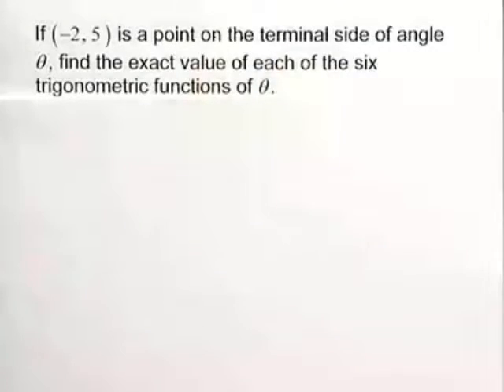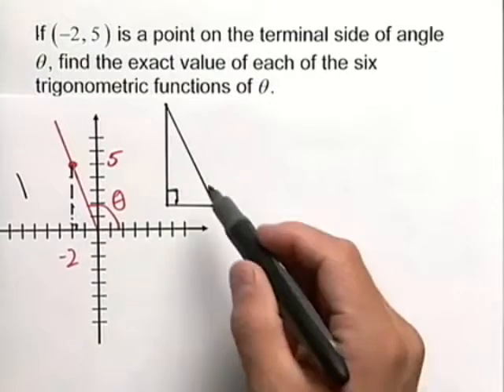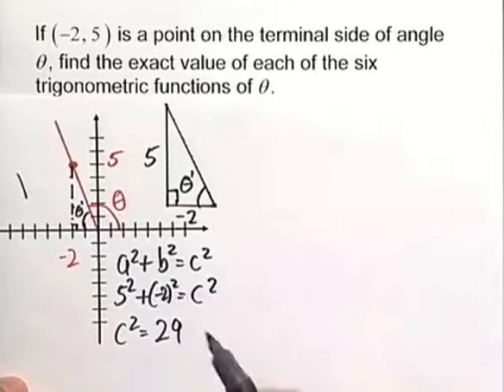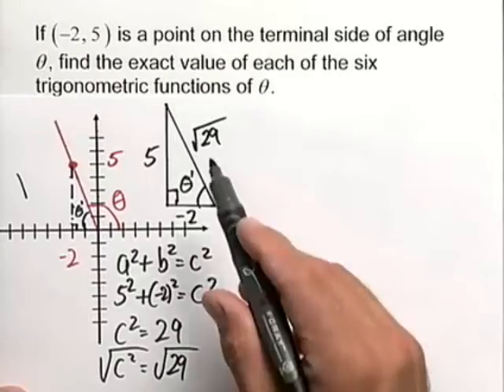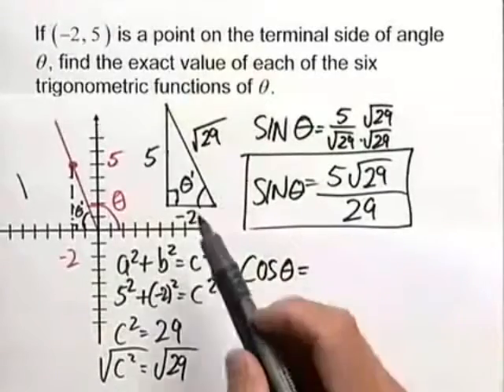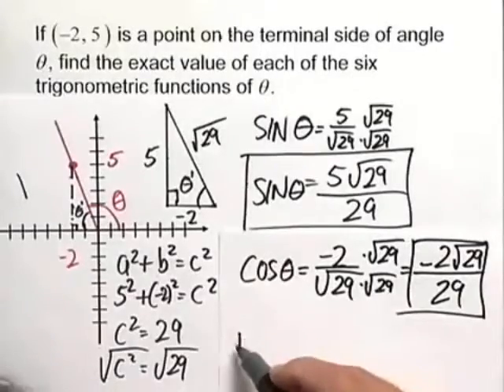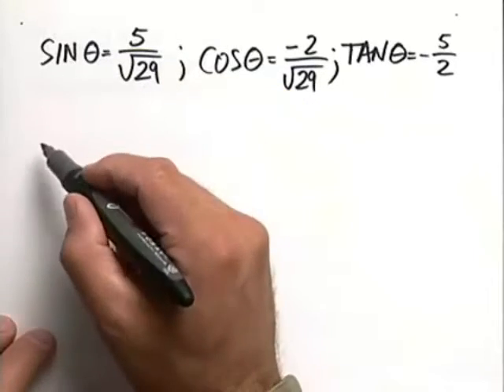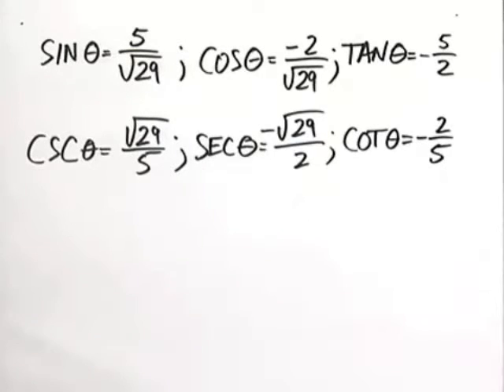Blitzer Alg&Trig6e CTPvideo 05 04